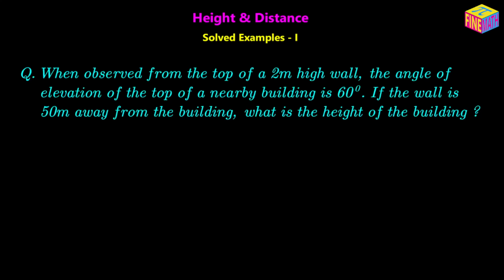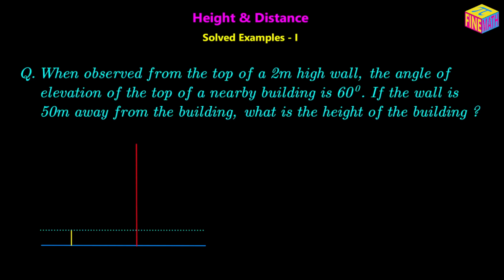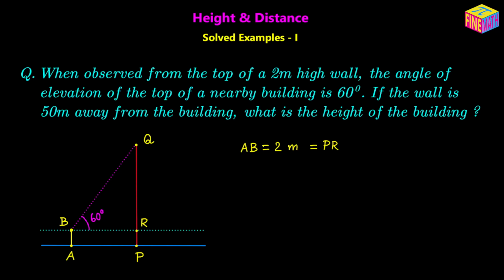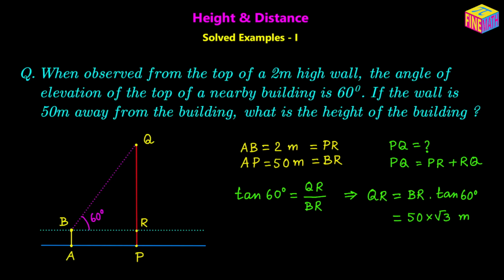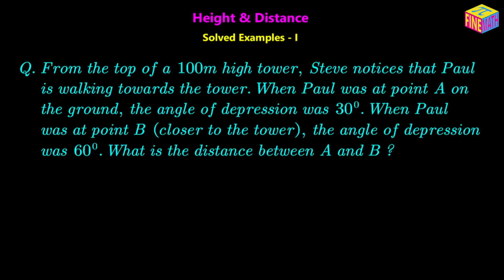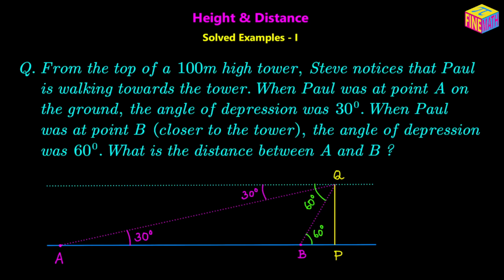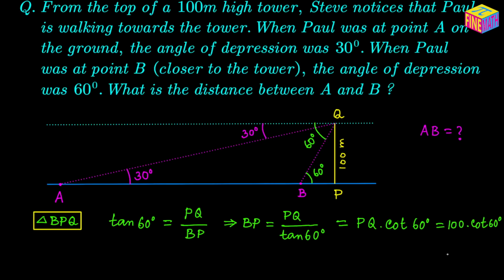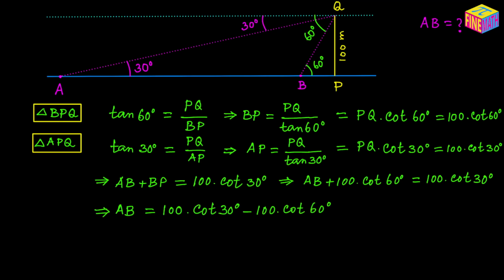Height And Distance - Practice Questions - Part-I | JEE | CBSE | ISC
In this video, I have solved 2 interesting questions with detailed explanation.